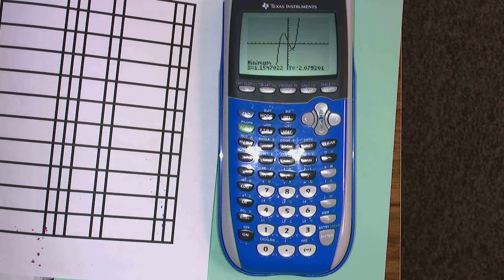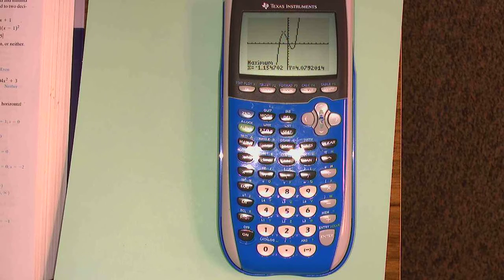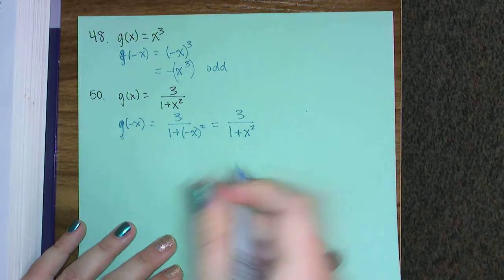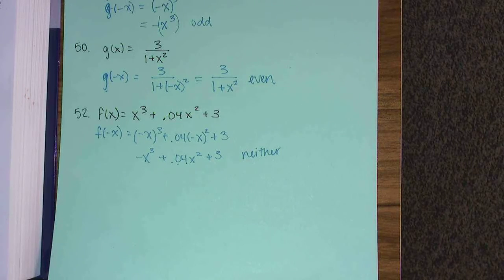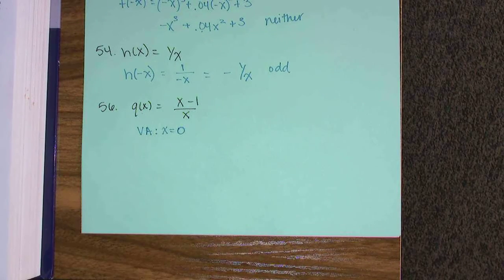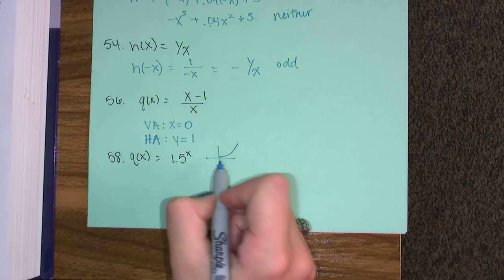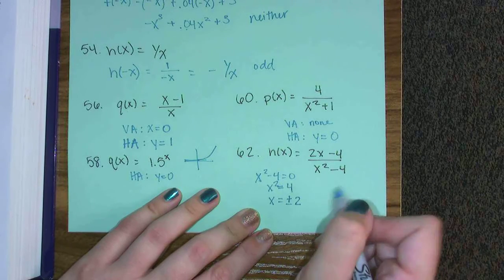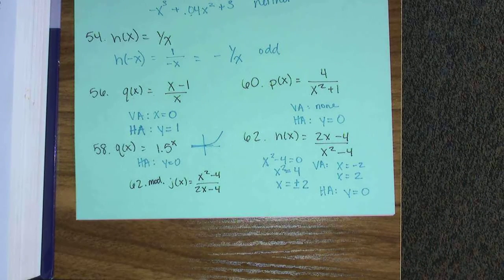Precal Functions and their Properties Part 5